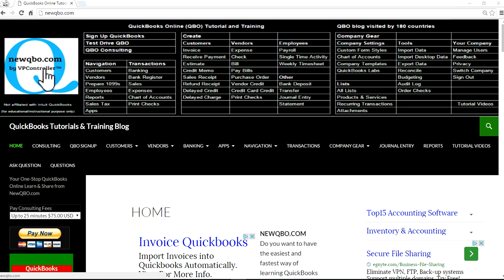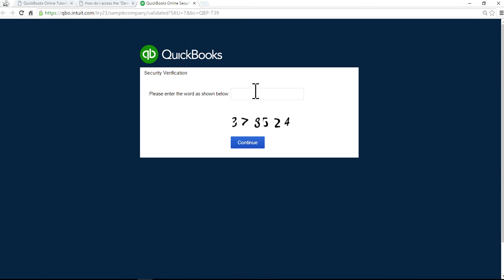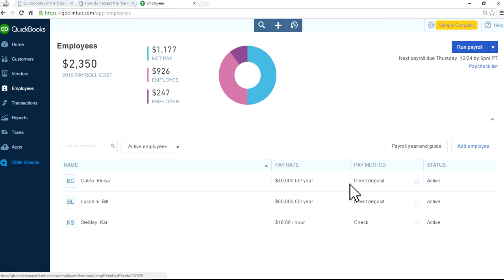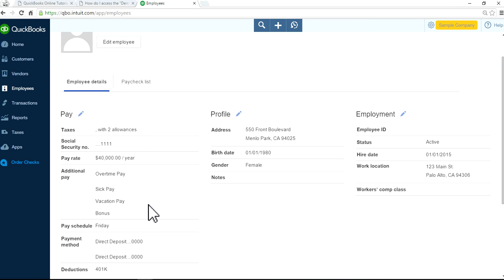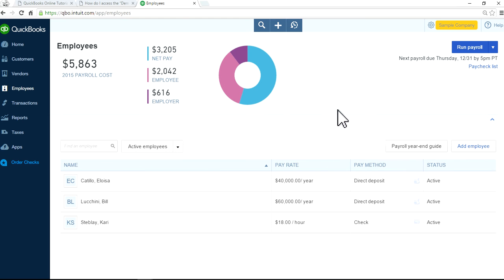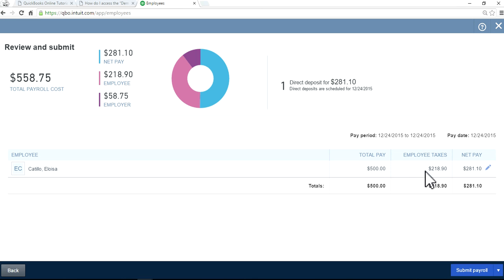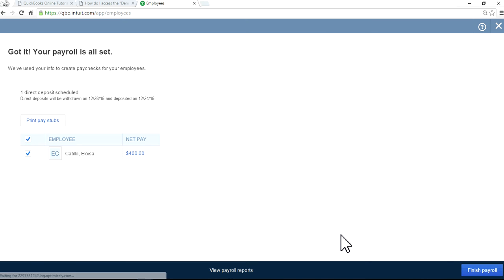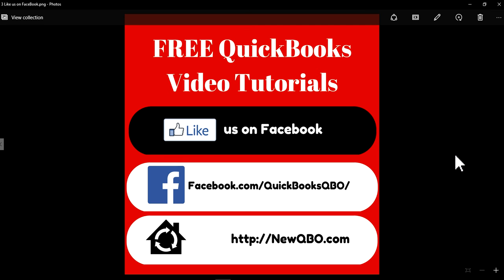QuickBooks Online Payroll: How to create BONUS paycheck for your employee in QBO Payroll.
There are two ways to create bonus paycheck for your employee in QBO Payroll.

1) Regular Payroll Check
2) Separate Payroll Check

This quick tutorial video will show both ways to create a bonus paycheck for your employee.